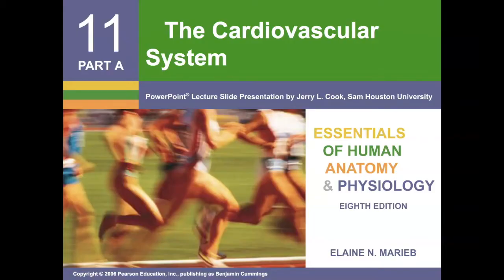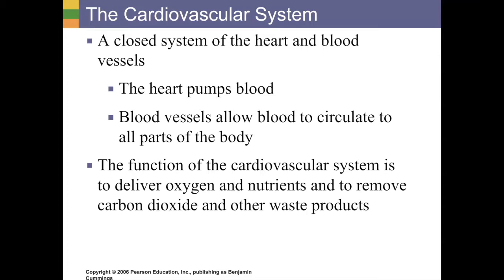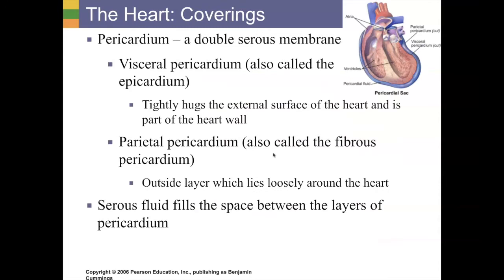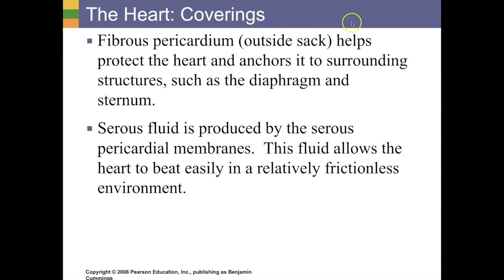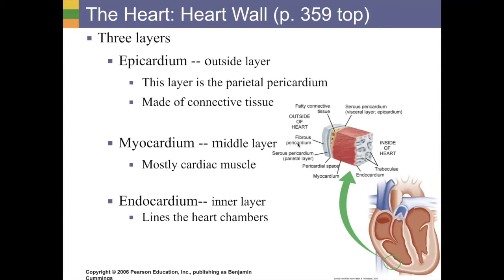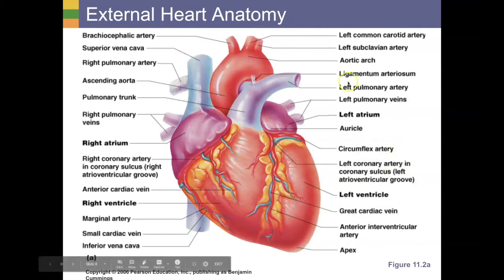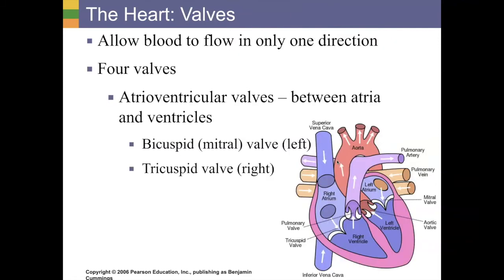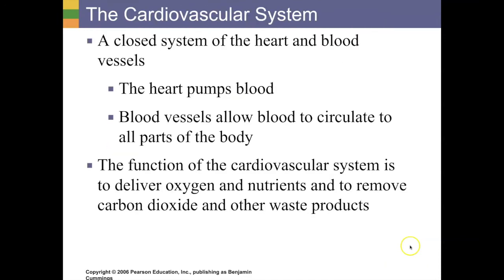Anatomy: The Cardiovascular System (Part 1)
In this video, Mr.Eversole recaps the article, "No Pulse," and explains the anatomy of the heart. This lecture covers google slides (1-13) and notes (1-6).